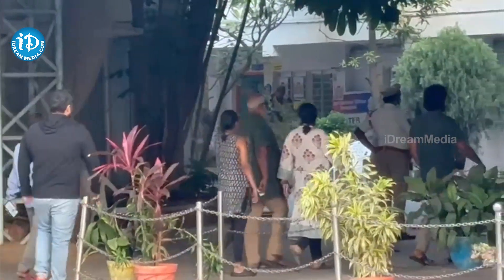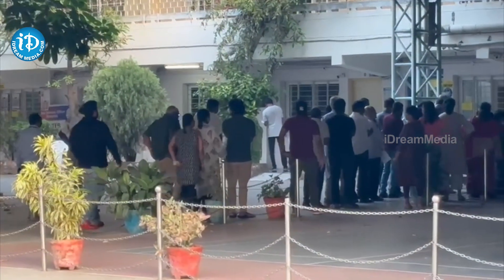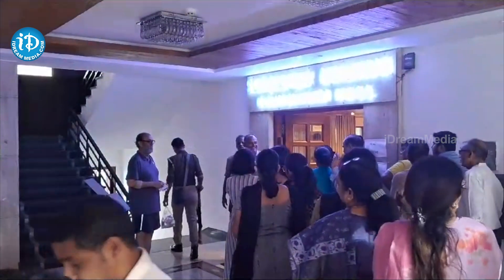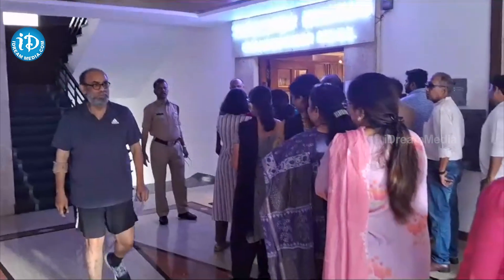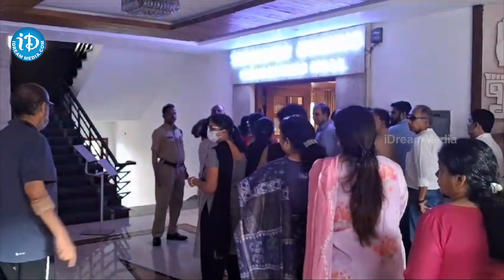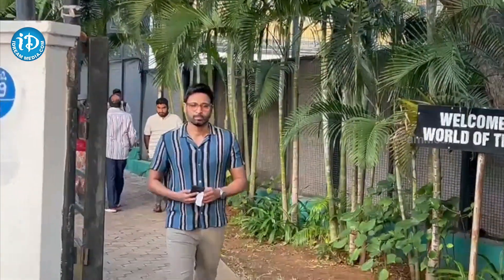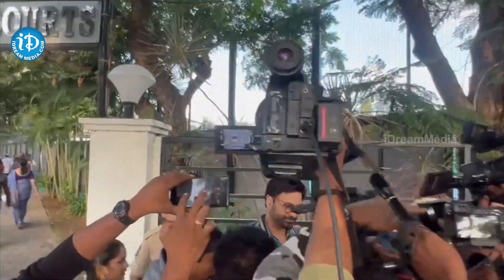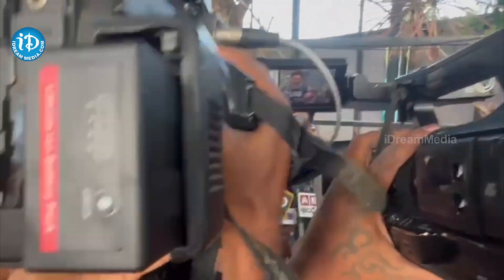Telangana Assembly Elections 2023 Latest Updates || Celebrities Cast Their Votes | iDream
Telangana Assembly Elections 2023 Latest Updates || Celebrities Cast Their Votes | iDream Global...

📺 About Our Channel:
Our iDream Global Channel is your one-stop destination for comprehensive and up-to-date news coverage in the Telugu language. We bring you the latest news, insights, and analysis on a wide range of topics, including politics, entertainment, technology, health, and more. Stay informed and entertained with our engaging content.

Thank you for being a part of our journey.